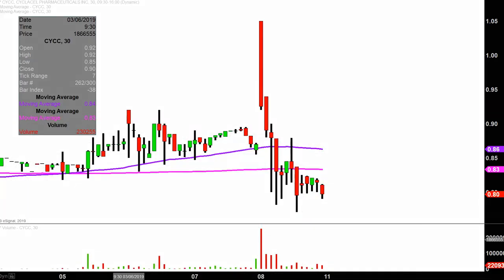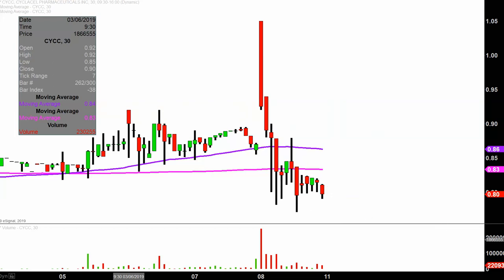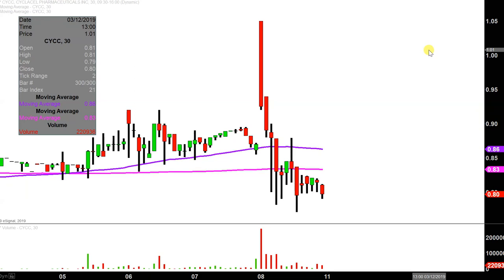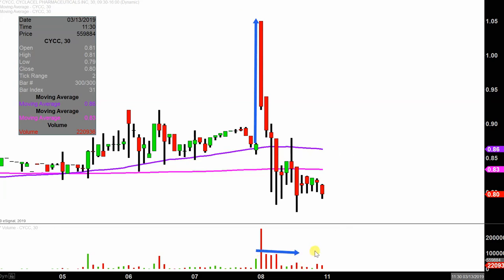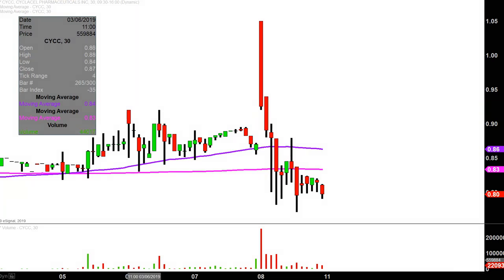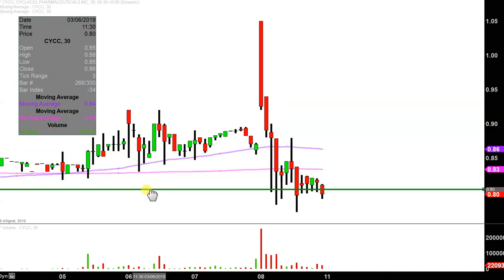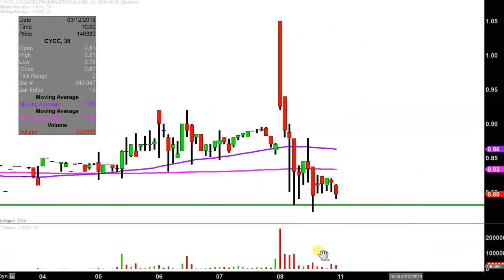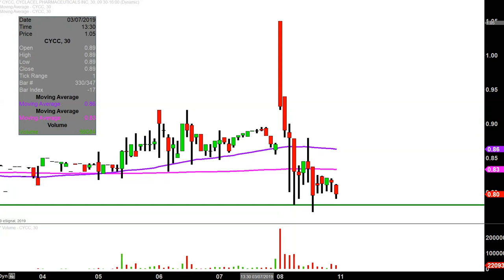Cyclacel Pharmaceuticals, Inc. - CYCC Stock Chart Technical Analysis for 03-08-2019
Learn how to read stock charts and identify technical patterns as ClayTrader does a quick stock chart review on Cyclacel Pharmaceuticals, Inc. (CYCC).